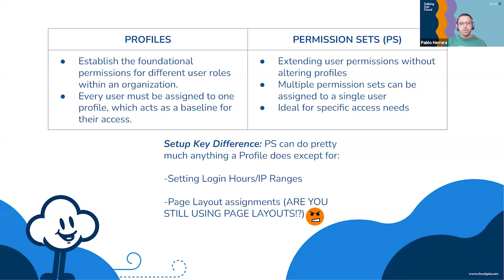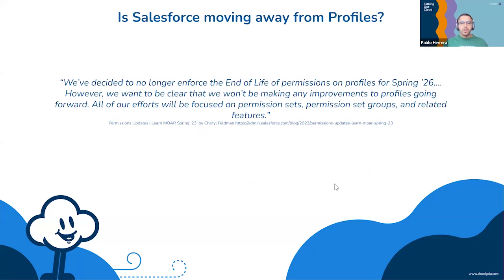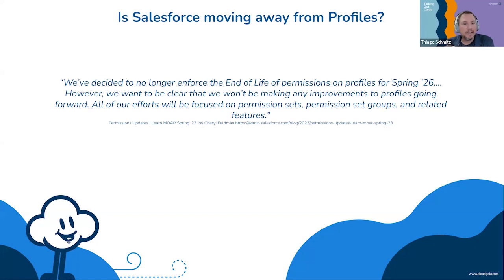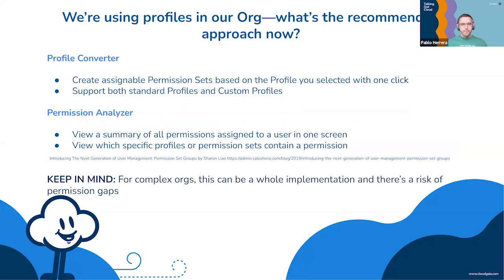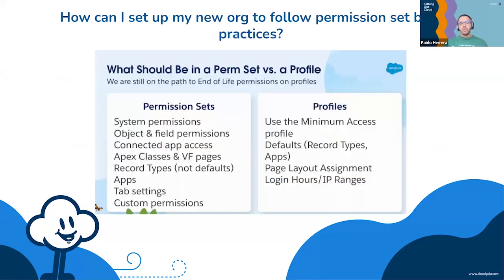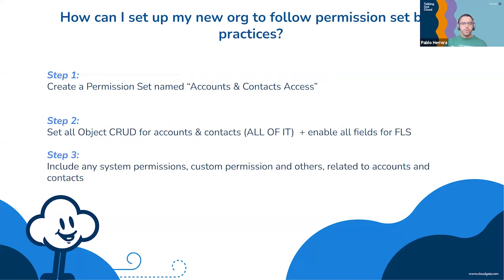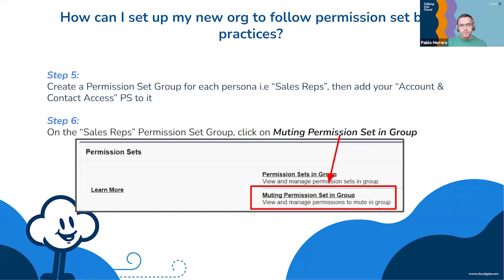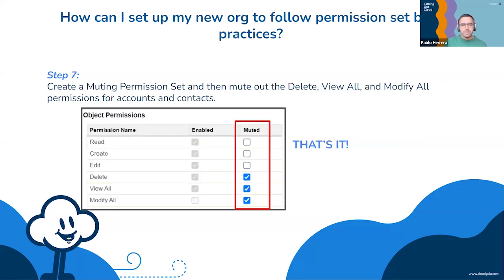Talking Out Cloud - From Profiles to Permission Sets | By Juan Pablo Herrera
Do you know Profiles have their days numbered? In this Talking Out Cloud Juan Pablo Herrera and Thiago Schmitz tell you about the difference between profiles, which are the best practices and the step by step. Don't miss it!

Pablo Herrera is a Salesforce Specialist and Engineer Manager at CloudGaia, working from Medellin, Colombia. He is passionate about basketball and technology. His IT experience and positive energy make him a valuable member of the team.

Talking Out Cloud is a space where we talk to CloudGaiers from around the world to learn more about the Salesforce ecosystem through their experience.

About CloudGaia:
We are 100% Salesforce Summit Consulting Partner, the #1 CRM in the world.

Our goal is to bring Salesforce to life by meeting the needs of every business looking for fast, measurable and high impact results.
Our purpose is to keep looking for our best version, crossing borders and making a better world through Salesforce, our culture and our values.